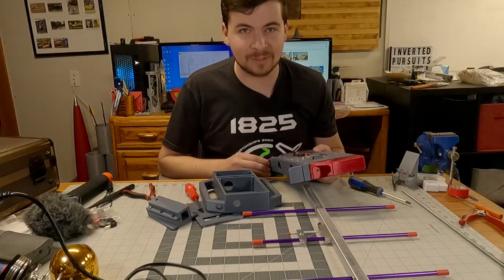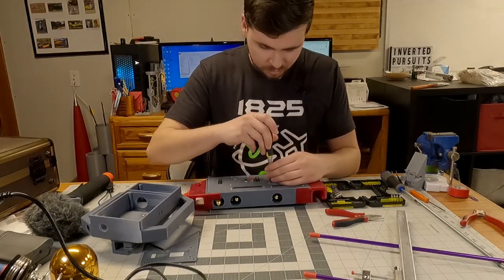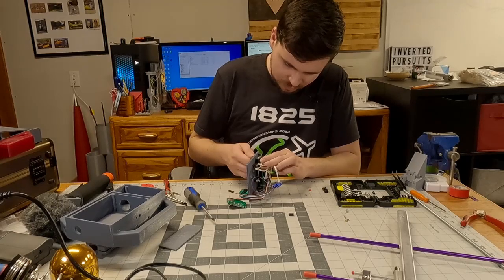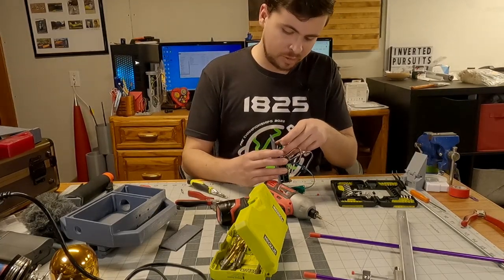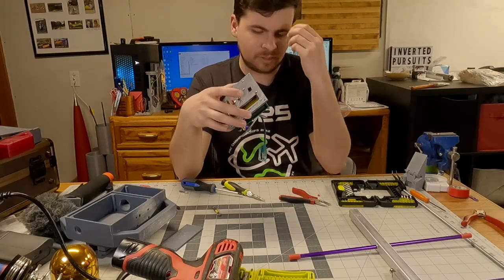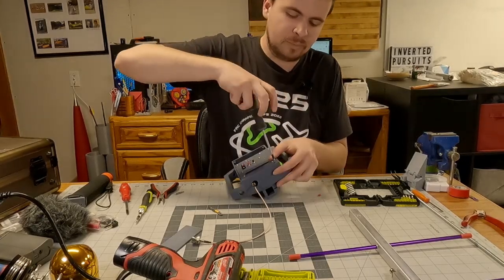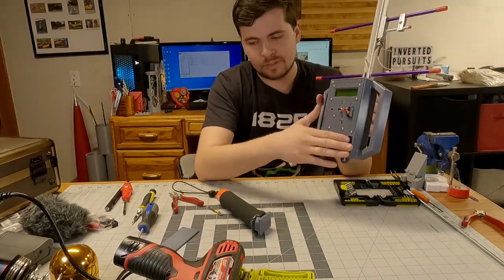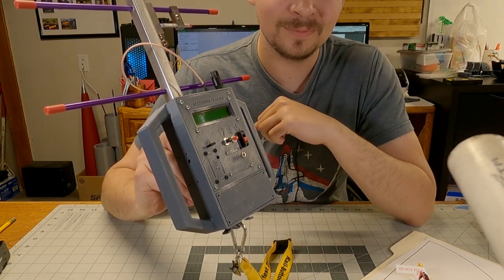Ultimate EggFinder Tracker Box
Full Parts list included with Printables listing